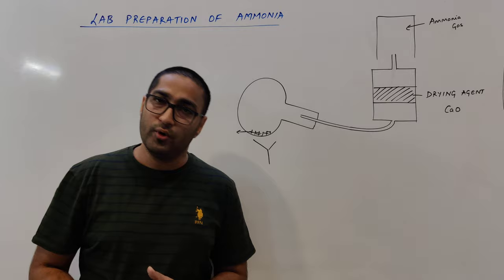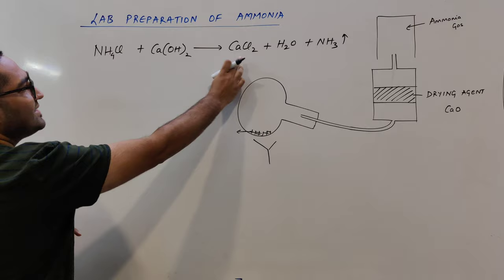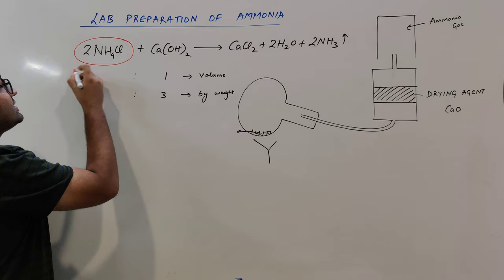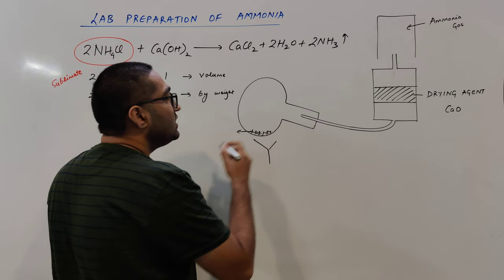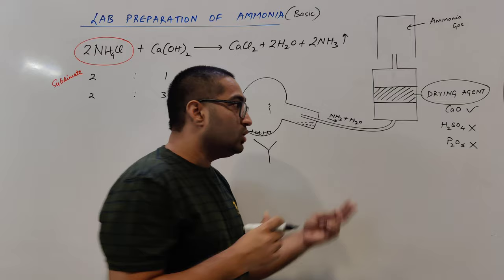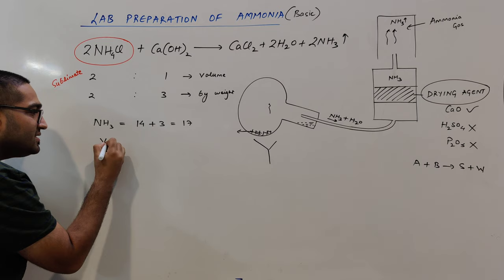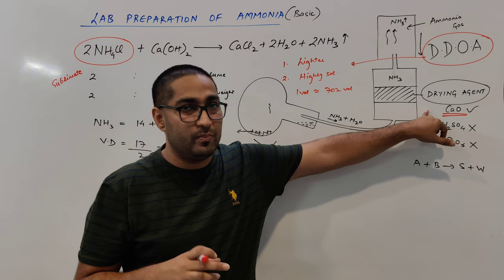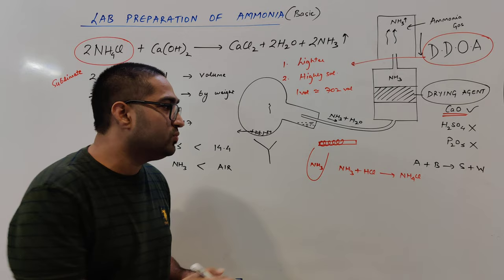Lab preparation of ammonia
Chemistry- 10 ICSE